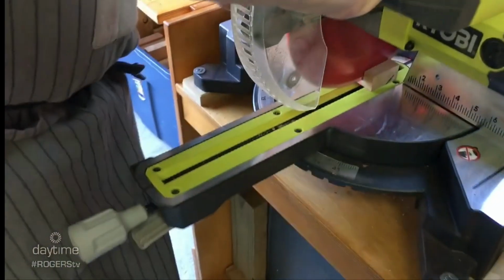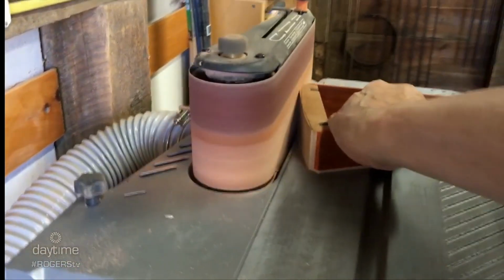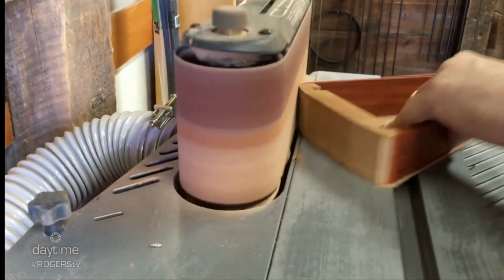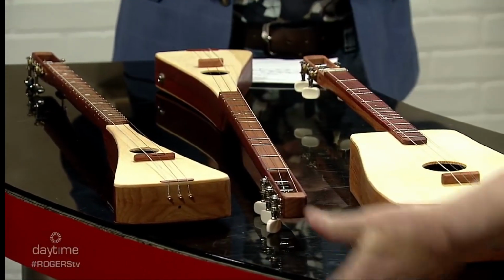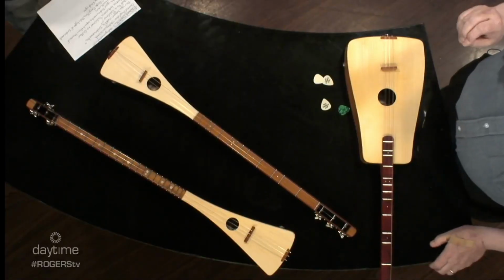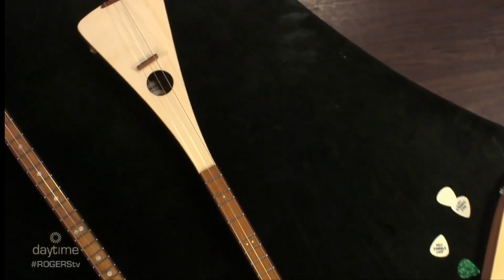Strings on Wood | Rogers tv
Michael Sedore, Owner / Proprietor of Strings on Wood, tells us about his hand-made dulcimers.